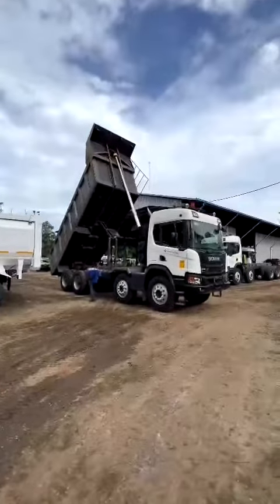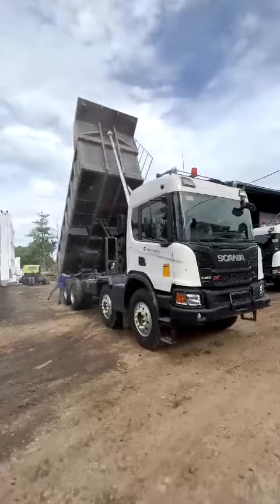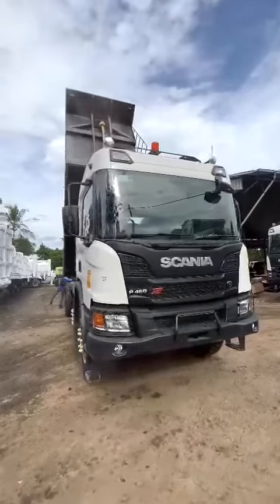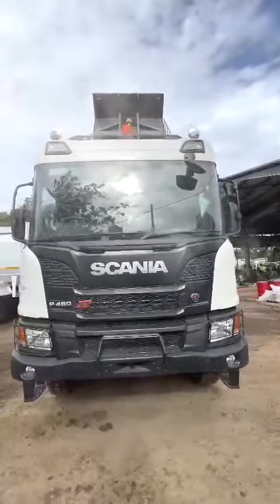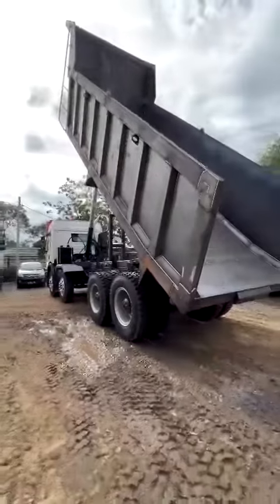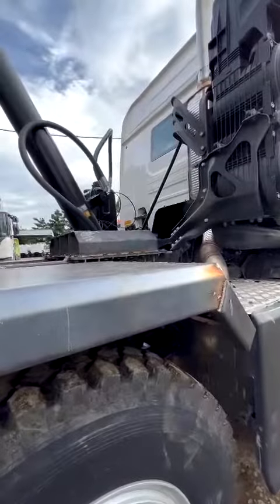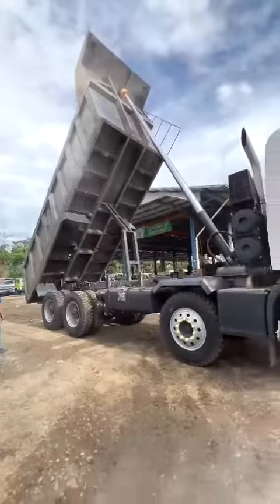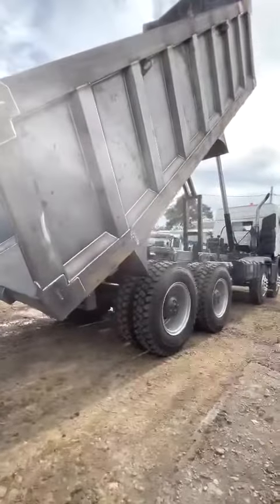Scania P460XT Dump Truck